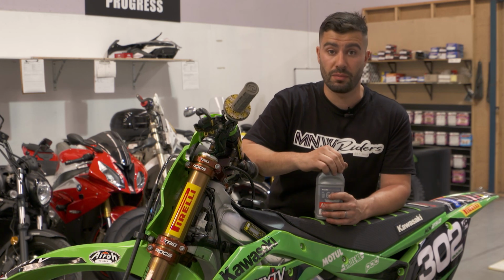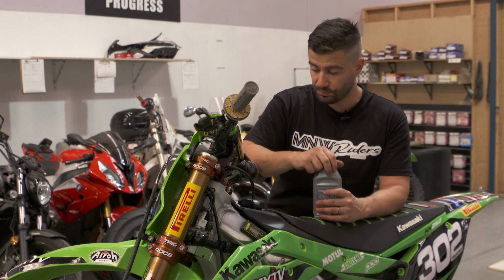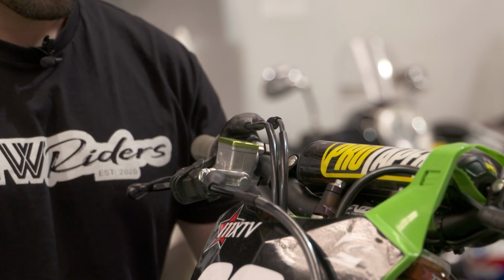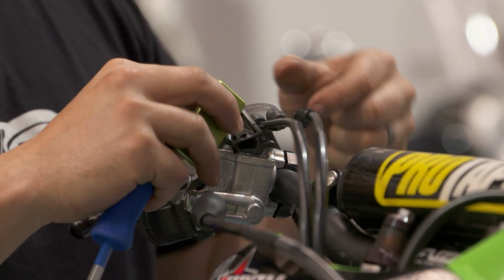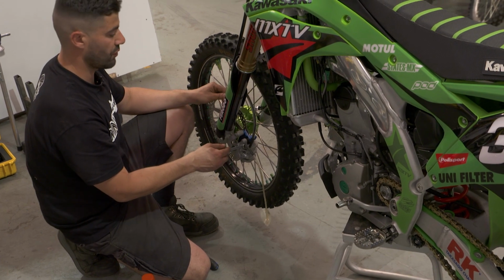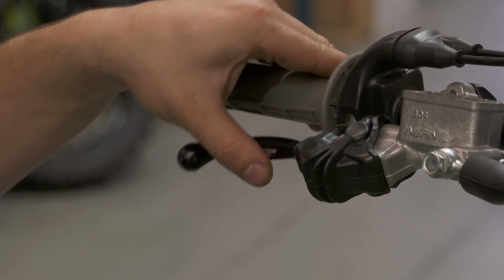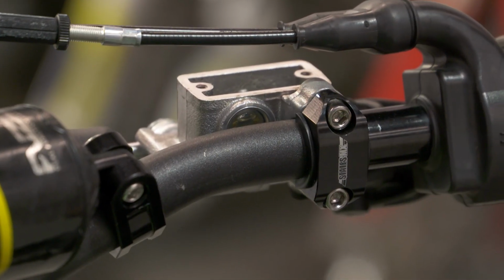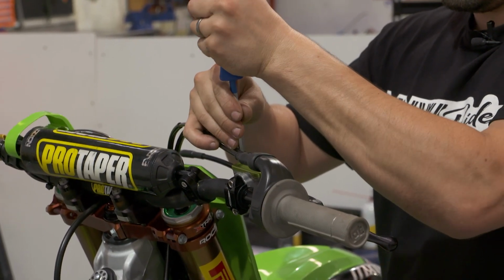How do I bleed my dirt bike brakes? MXTV Mechanical Tip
What's the best way to flush and bleed your bike brakes? We run you through a great way with Lou from Platinum Motorcycles that will help keep your bike braking well and most of all safe!